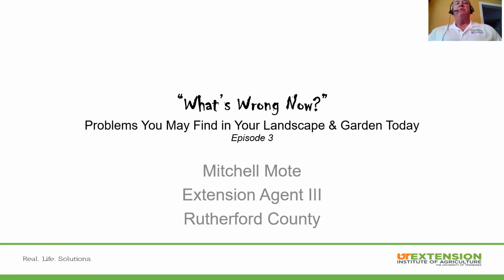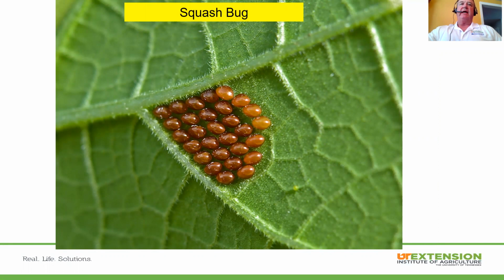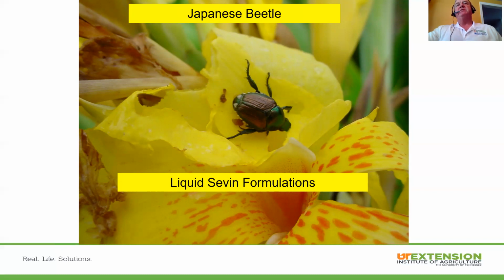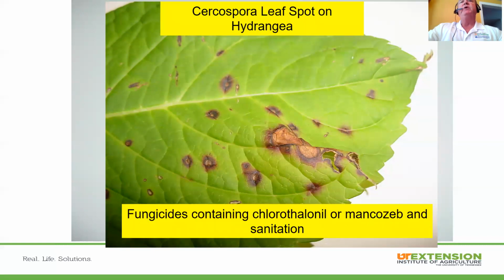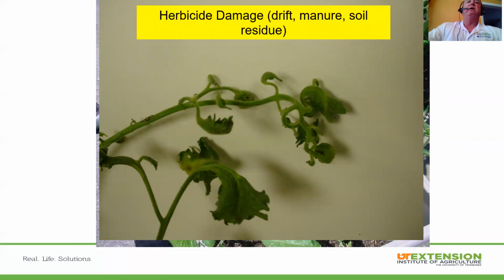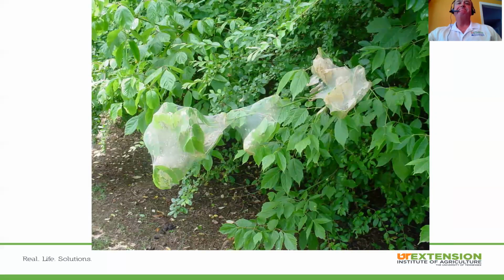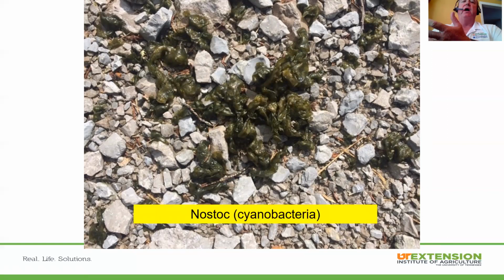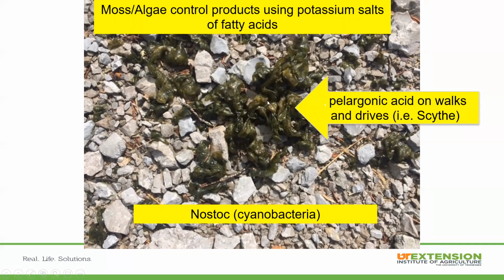What's Wrong Now Episode 3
How to identify and solve common landscaping problems with Mitchell Mote, Extension Agent